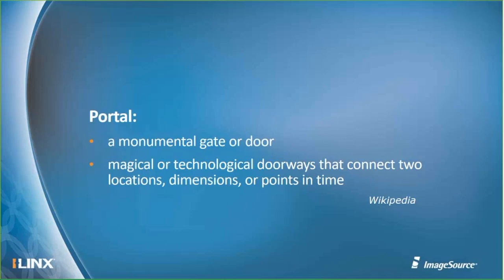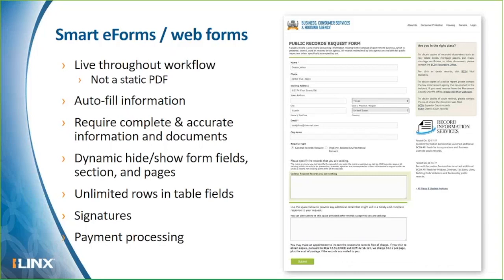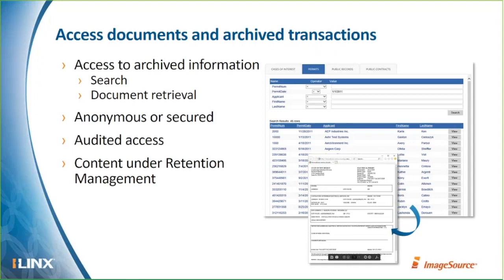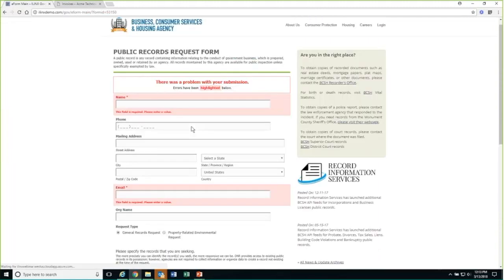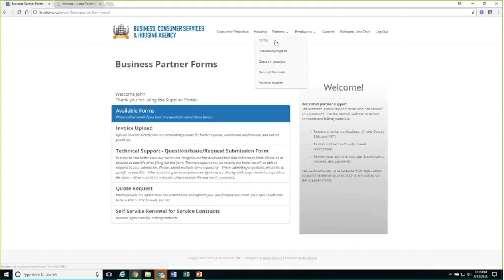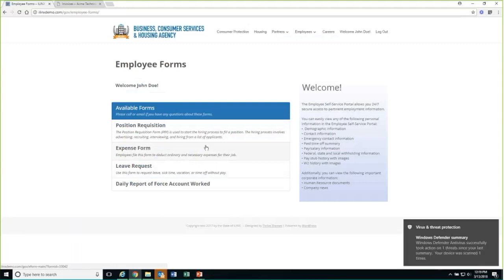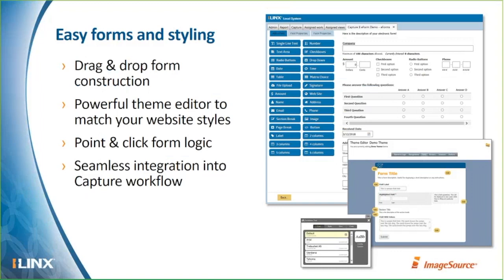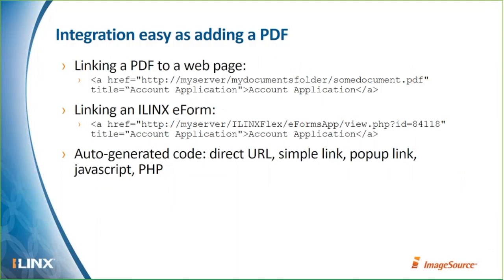Real Back Office Efficiencies Start on Your Website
Customer, constituent, vendor and employee self-service on your websites can be one of the fastest ways to minimize back-office processing.
This webinar demonstrates how you can connect people 24x7 on any device in collaborative business processes without paper, PDFs, or re-keying information.
Learn how you can benefit from this easy-to-achieve, end-to-end automation—either integrated with your existing technology or as a turn-key solution.

The demo covers these solutions:

• Application forms/upload supporting documents/auto-confirmation & notification
• Public records requests
• Invoice upload, status of in-process invoices and archives
• Employee leave requests, expense forms and document retrieval